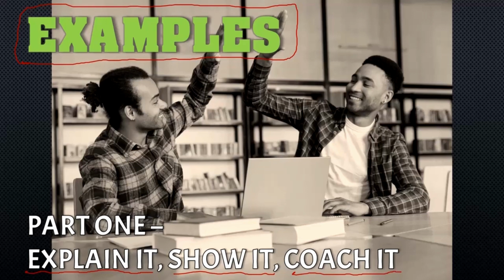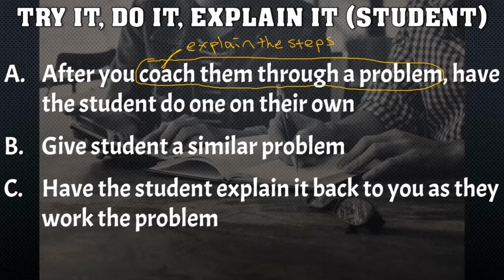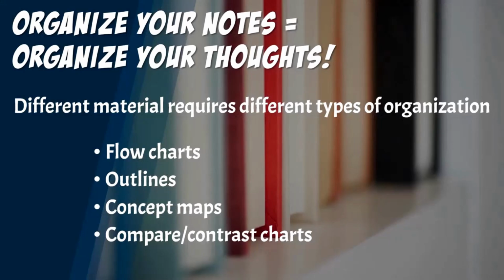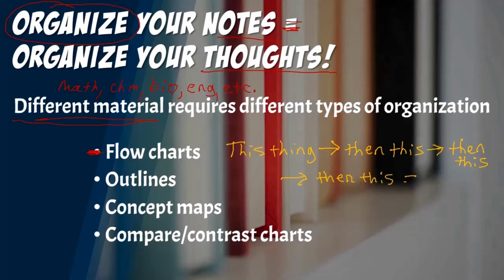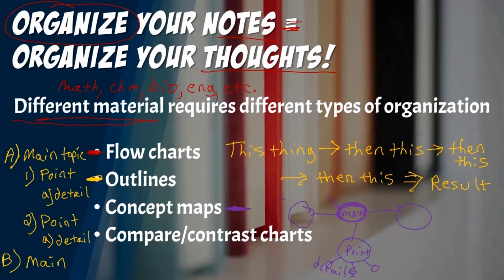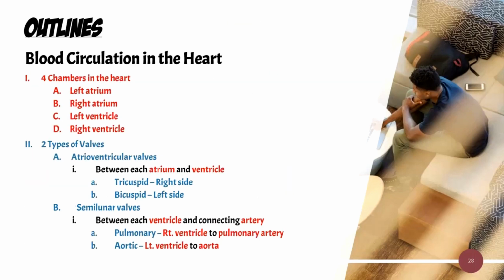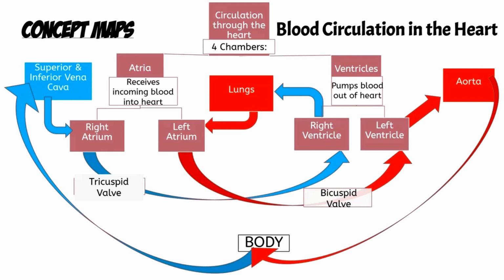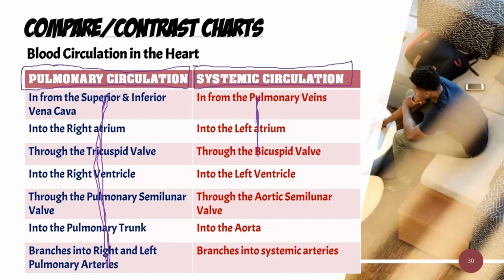PART 03 - 4 Tentpoles of Learning: Tent Poles 3 and 4; from Examples to Organization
The last 2 of the 4 Tentpoles of Learning. You got this!!!

PS I tend to speak slowly and try to speak clearly, so everyone is included no matter what their processing needs are. If these videos are trudging along too slowly for your attention span, adjust the playback speed up to 1.5 or 1.75 or whatever speed that works for you. I don't mind sounding like a chipmunk if that helps you absorb the information! LOL